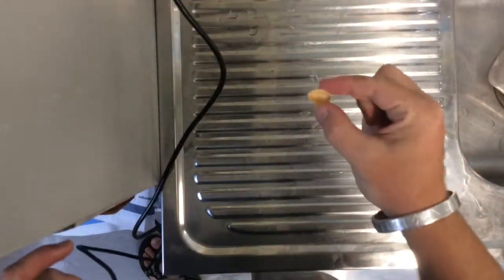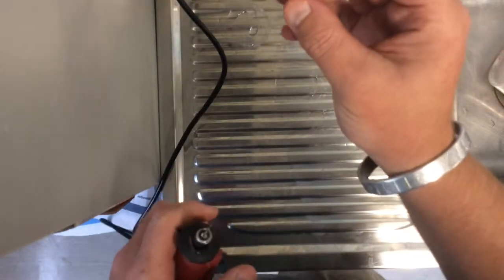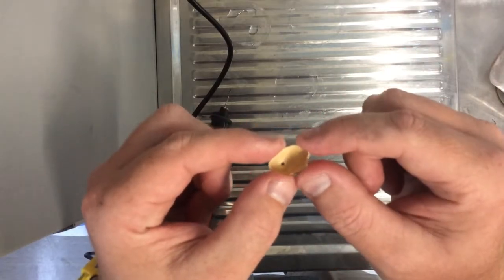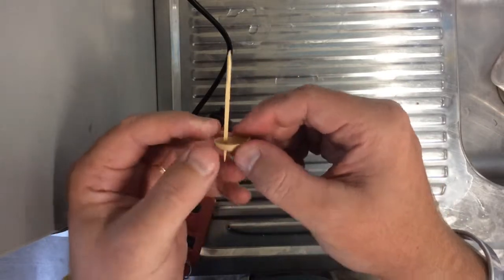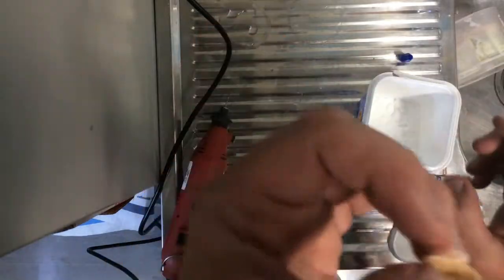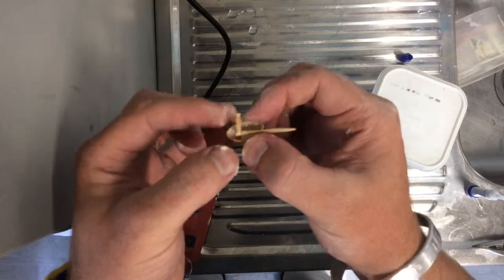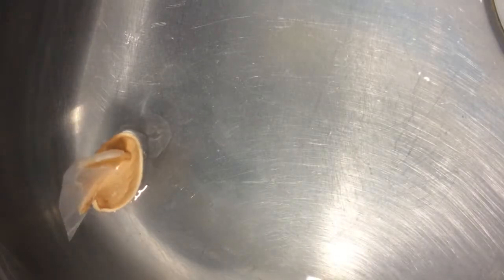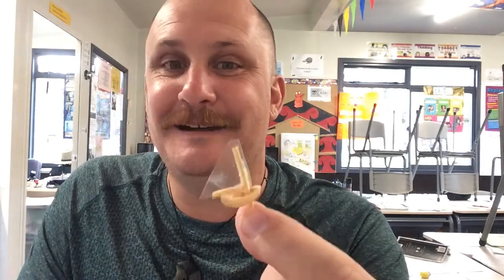The smallest sailboat ever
Making a tiny sailboat out of a pistachio shell and a tooth pick.